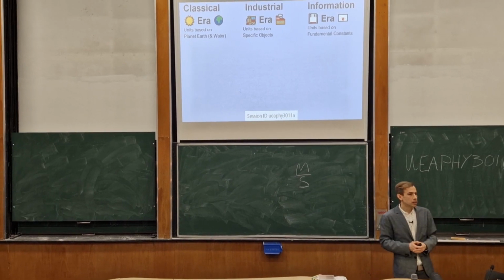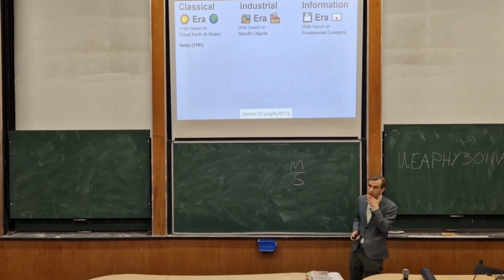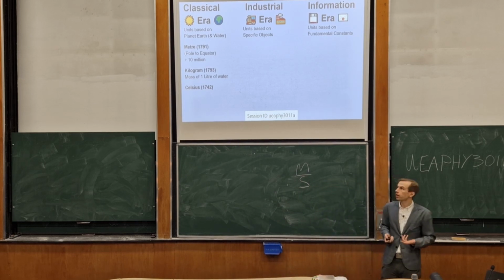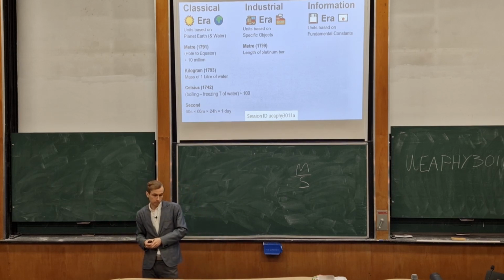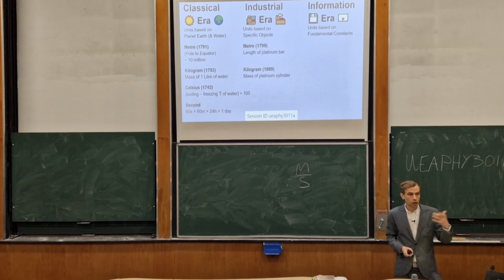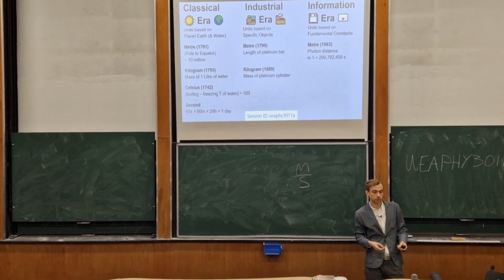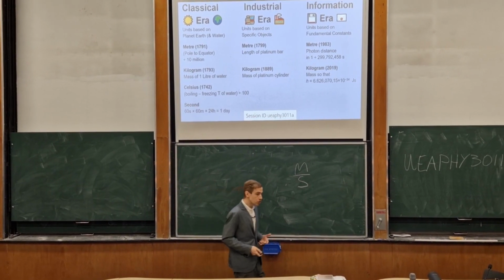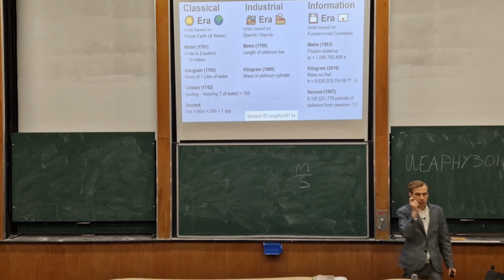Where do Units Come From?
Have you ever wondered where the S.I. base units like the meter, the kilogram, and the second all come from? In this mini-lecture, we find out how these units were originally defined, and why their modern definitions are so convoluted. If you have any questions from the lecture, please post in the comments!  You can watch the full lecture here:

Course Textbook
Physics (Fourth Edition), Jim Breithaupt, Palgrave Foundations

Recommended Calculator
Casio FX-83GTX

You can read more about these topics in OpenStax College Physics